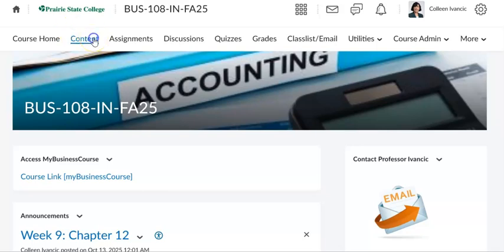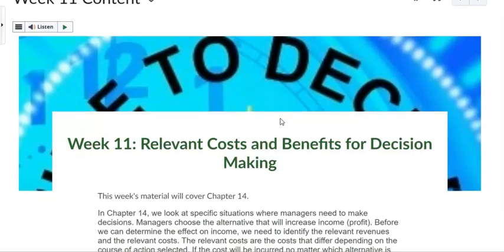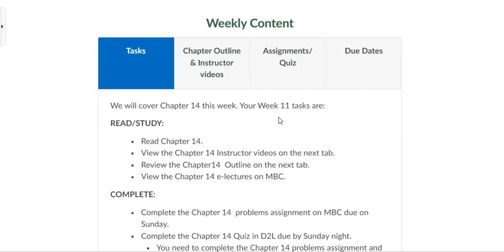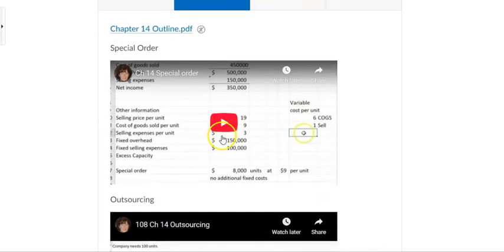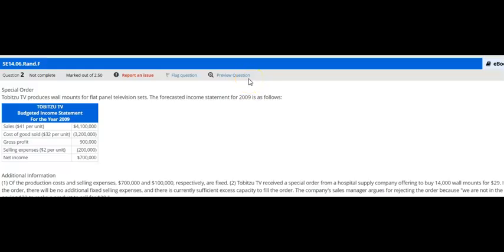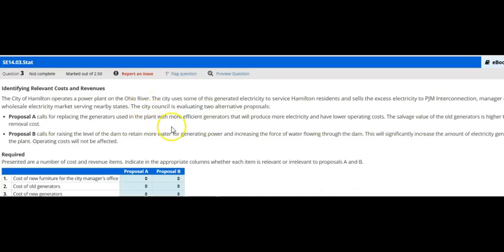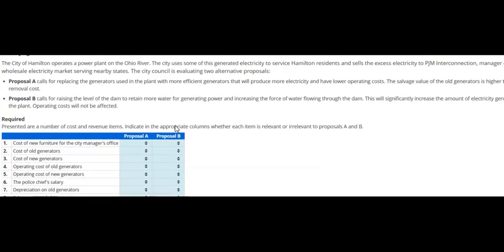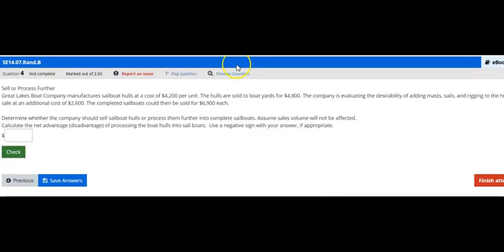108 Ch 14 HW Overview